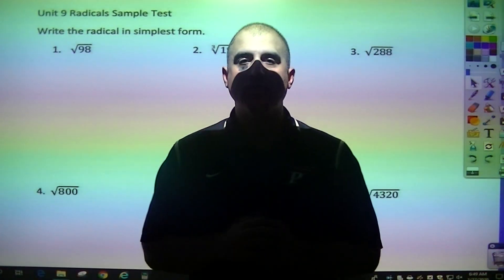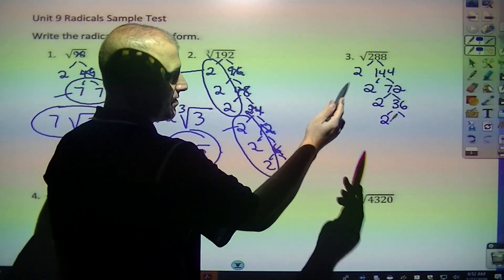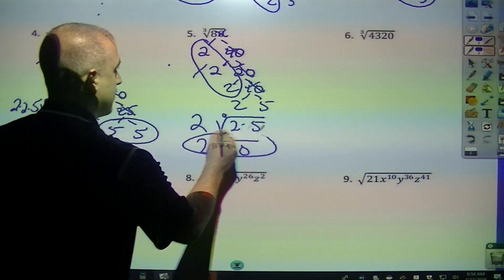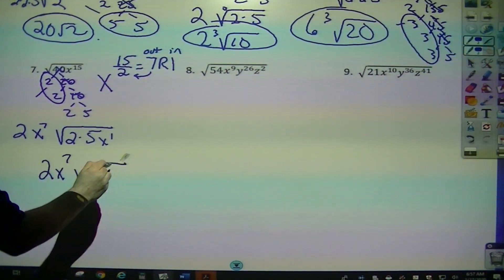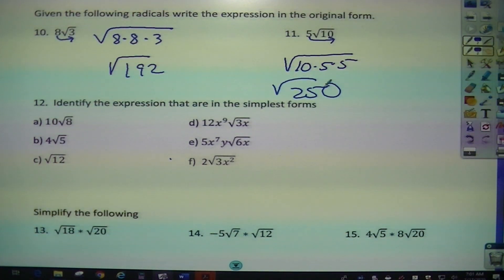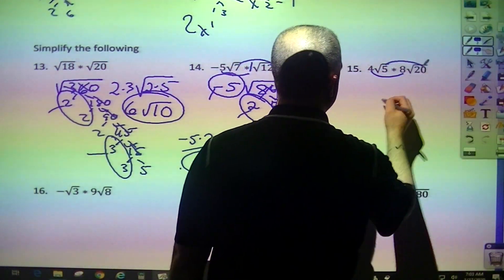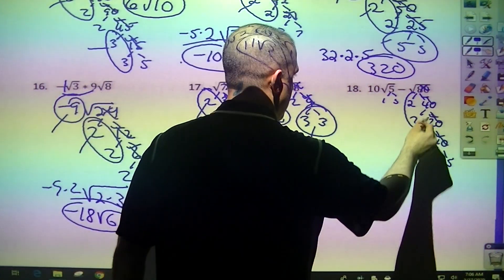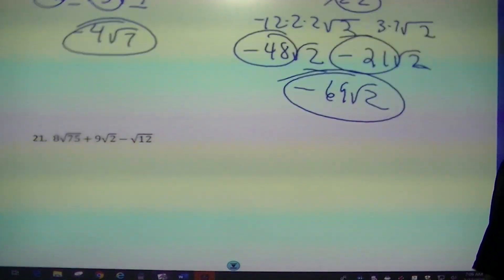Algebra 1 Unit 9 Radicals Sample Test Evans Patriot HS 2020